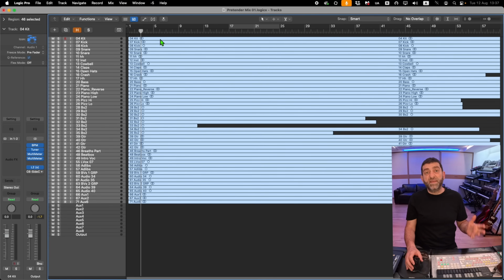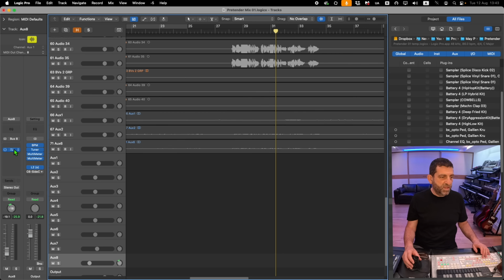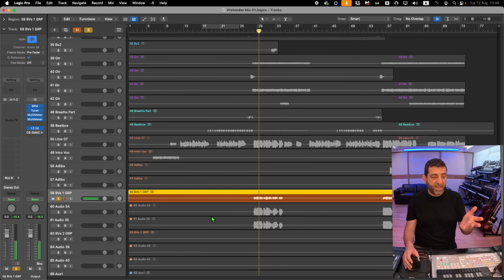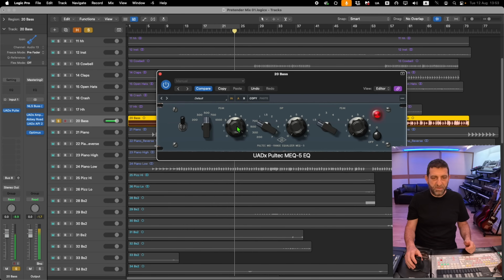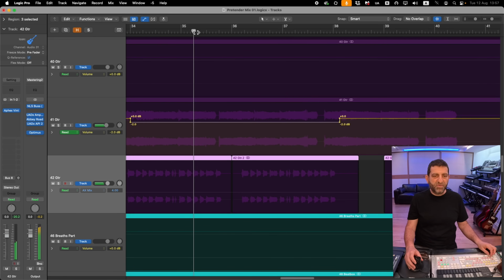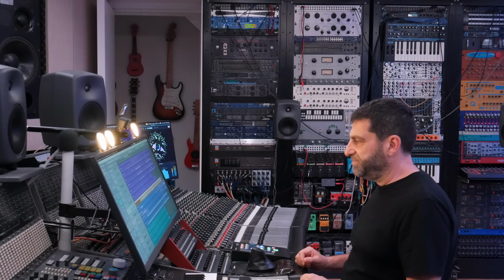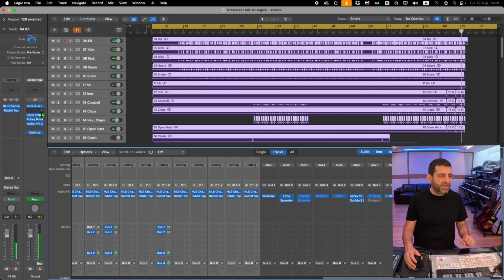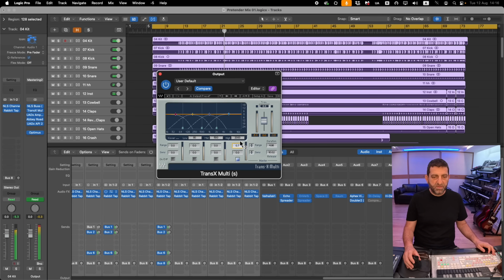How Pros Really Mix (Step by Step) | From Production to Mix (Part 2)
The mix starts here.
In Part 2 of my From Production to Mix series, I take the session we prepared in Part 1 and begin the actual mixing process. Step by step, I’ll show you exactly how I shape this song – working from a fresh session and building the mix with clarity and focus.

You’ll see, step by step:
🎯 Importing and organising tracks into the new session
🎯 Recreating production effects like delays, doublers, and slap delays
🎯 Colour-coding and naming tracks for clarity and workflow speed
🎯 First mix moves on vocals using Pultec EQs, DBX compression, and subtle warmth
🎯 Balancing piano with gentle DBX compression
🎯 Using side-chain compression on guitars for space around kick & snare
🎯 Adding character with exciters, transient shaping & cassette emulation
🎯 Shaping guitars and cymbals for brightness and clarity
🎯 Preparing and naming tracks for export and future remixing
🎯 Making small, careful adjustments that transform the track into a solid mix

The key idea is simple: approach the session as if it were sent to me fresh – and mix purely by what I hear.

If you are looking for professional Mixing, Mastering, or Dolby Atmos
work for your next release, there are two ways to work with me:

    Direct Professional Services
    For labels and established artists looking for standard turnaround times and direct communication.

    SoundBetter (Affordable for Unsigned Artists)
    I offer more flexible rates for independent/unsigned artists through SoundBetter. These rates are based on a more flexible delivery schedule.

About Yoad Nevo

Yoad Nevo is a London-based producer, mix engineer, and audio technologist. He has worked with legendary artists including Sia, Bryan Adams, Pet Shop Boys, Sugababes, Sophie Ellis-Bextor, Goldfrapp, Moby, Morcheeba, Girls Aloud, and Duran Duran.

Alongside mixing and producing, Yoad has co-developed over a hundred audio plugins, most notably with Waves, which have received Technical GRAMMY and Emmy awards. With decades of experience, Yoad sees it as his mission to share knowledge and practical workflows with the music community.